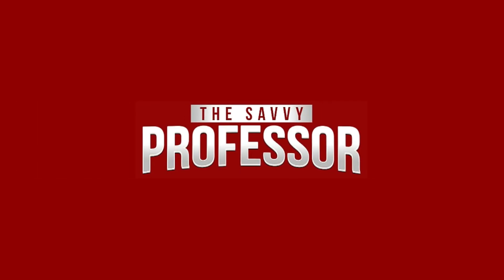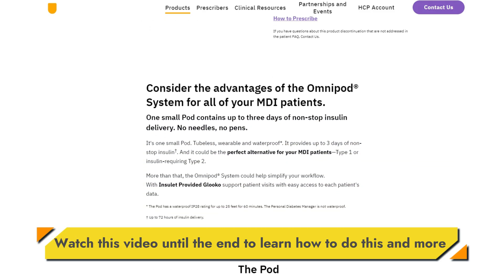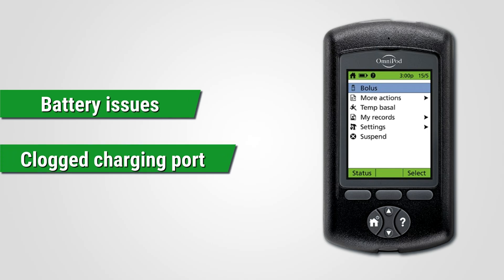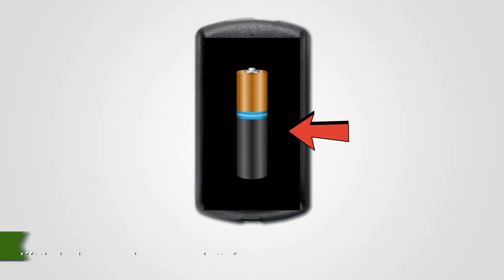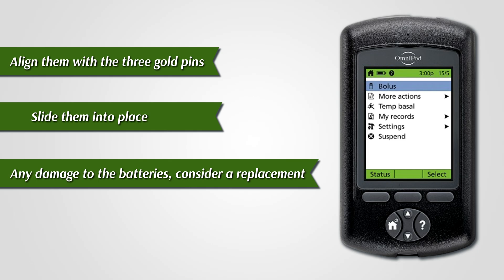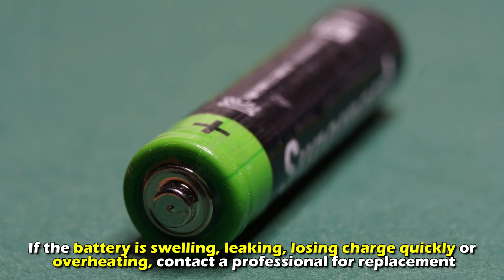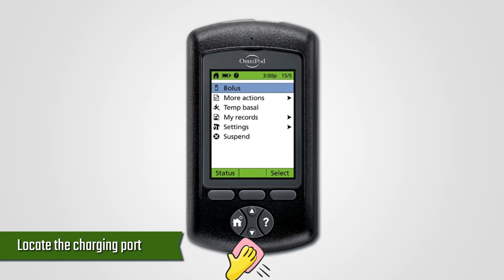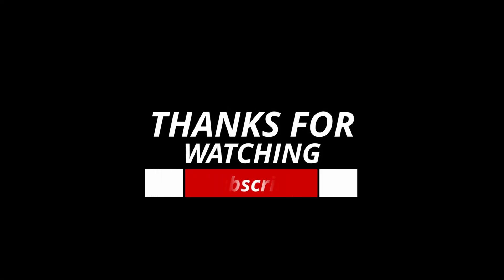How To Fix Omnipod Dash PDM That Won't Turn On (Why This Issue Occur & How To Troubleshoot!)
How To Fix Omnipod Dash PDM That Won't Turn On (Why This Issue Occur & How To Troubleshoot!). In this video tutorial I will show you how to fix Omnipod Dash PDM that won’t turn on.

The following are some reasons why your Omnipod Dash PDM won't turn on;
1. Battery issues.
2. Clogged charging port.

Assess and replace the battery
• Switch off your PDM.
• Locate the pull tab.
• Use the pull tab to disassemble the back cover.
• Lift the back cover and assess your batteries.
• If they are loose, remove them.
• Align them with the three gold pins and slide them into place.
• If you notice any damage to the batteries, consider a replacement.
• Return the back cover.
• Reset the time and date.
• Test your PDM.
If the battery is swelling, leaking, losing charge quickly or overheating, contact a professional for replacement.

Clean the charging port.
• Press the power button to switch off your PDM.
• Locate the charging port.
• Gently clean the port using a stitch ripper.
• Power your PDM and test it.